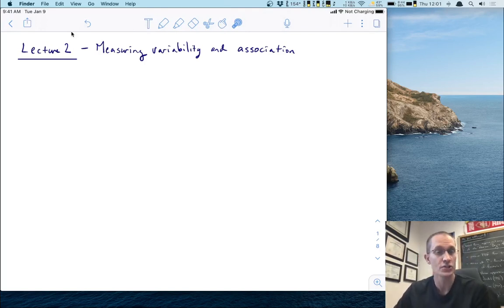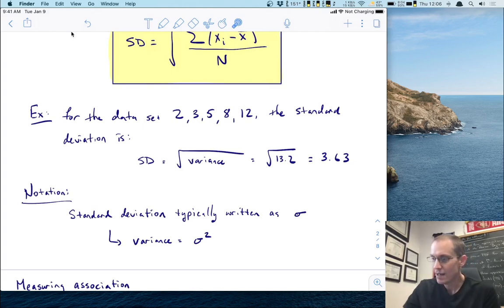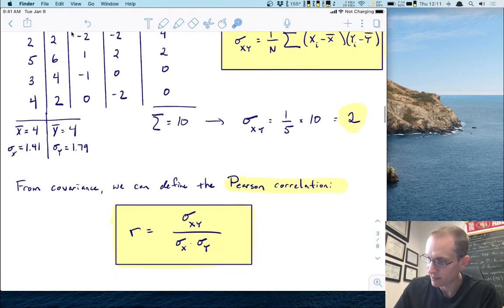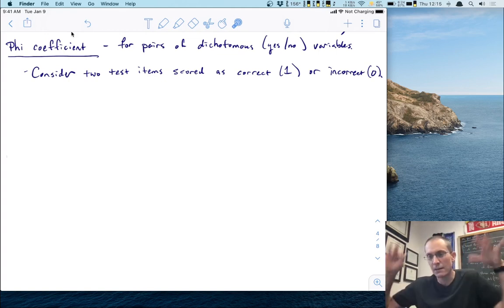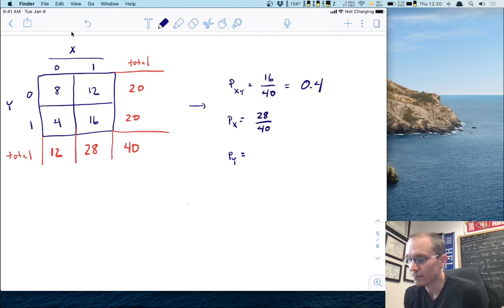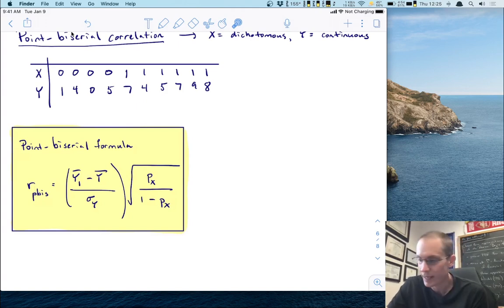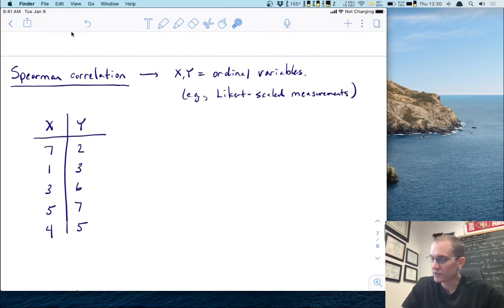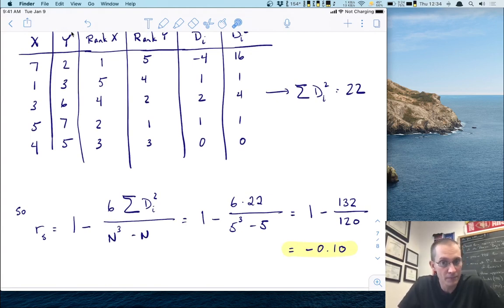Psychometrics - Lecture 2 - measuring variability and association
Lecture 2: Measuring variability and association

Course:
Psychometrics